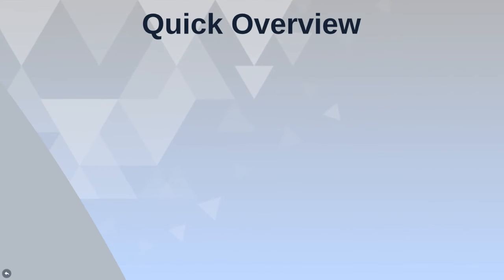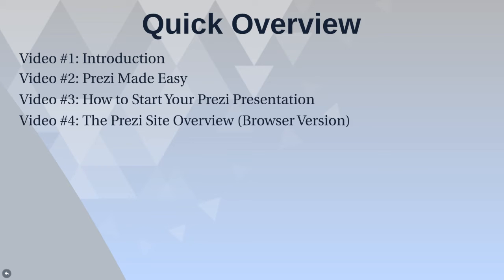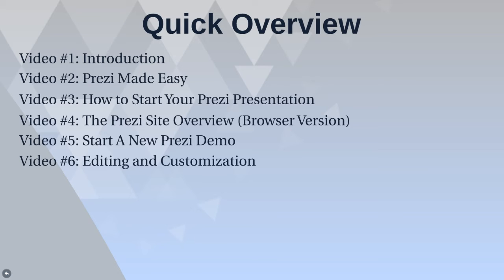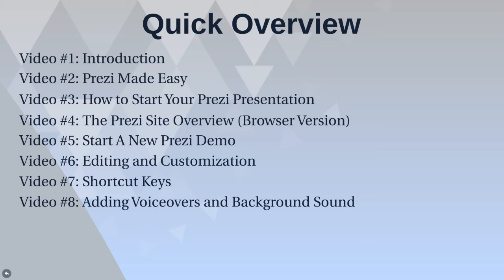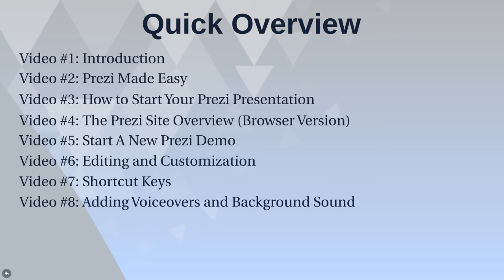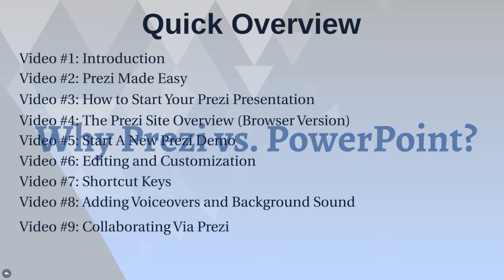Quick Overview Of How To Make Creative, Engaging And Effective Presentation || Ashish Kumar Gupta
In The Course Engaging Presentation Formula you are going to learn the how we do an Engaging and Effective Presentation.

This is a Quick Intro Video Where We Describe What Is The Content And With This, We Will Tell You How We Can Solve Your Presentation Problem.

Discover How to Create Impressive Prezi Presentations For Your Business… Starting
Today!

This video course was designed to help you design your own Prezi Presentation
from scratch through tips, tricks, and comprehensive yet easy-to-follow lessons.